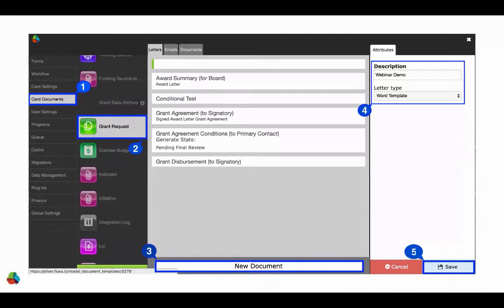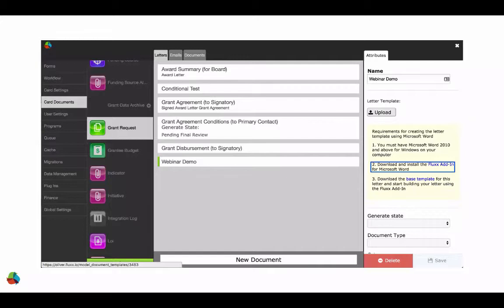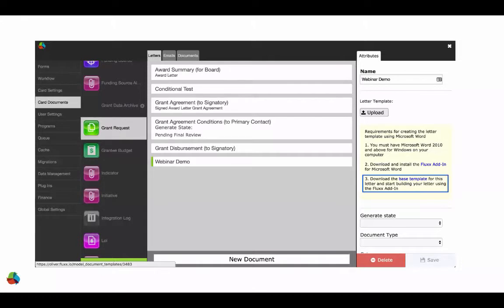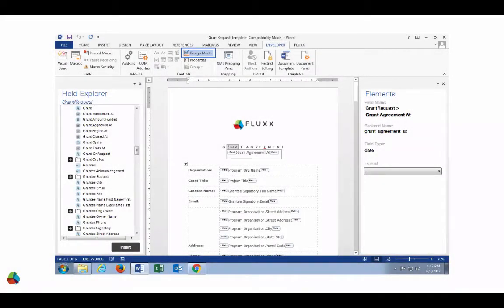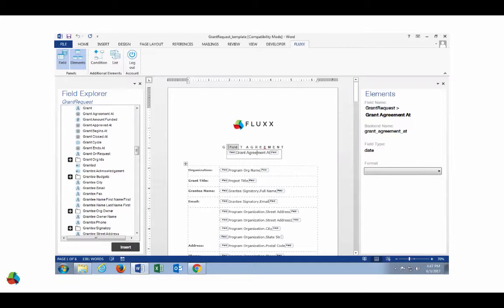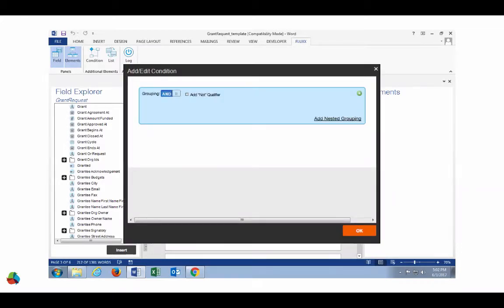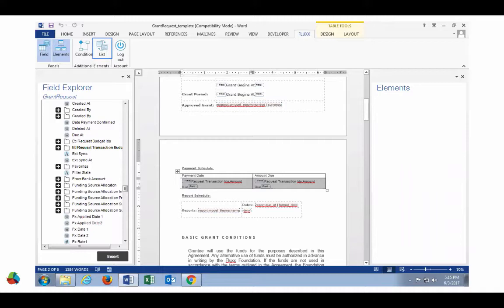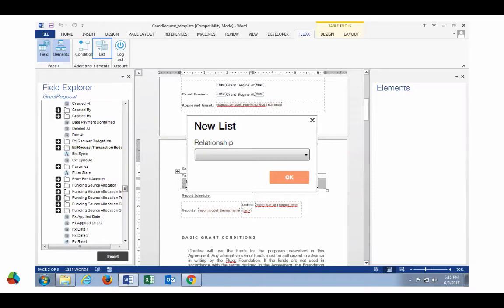Admin Basics -- Word Add-in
In this Admin Basics webinar, we learn about setting up and using the Word Add-in.